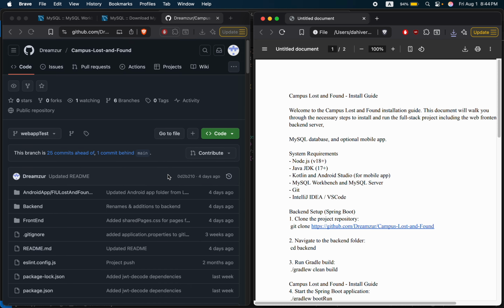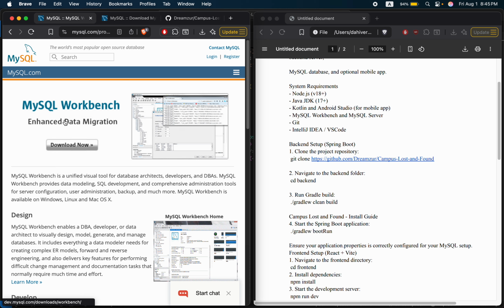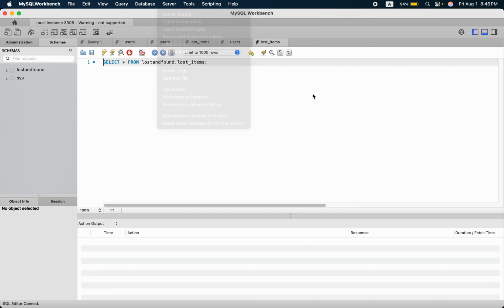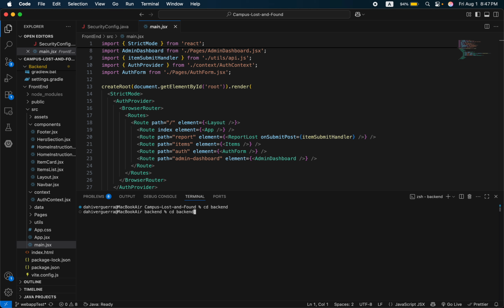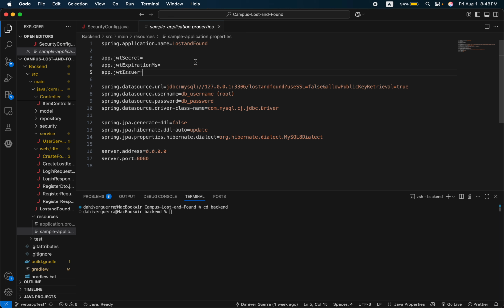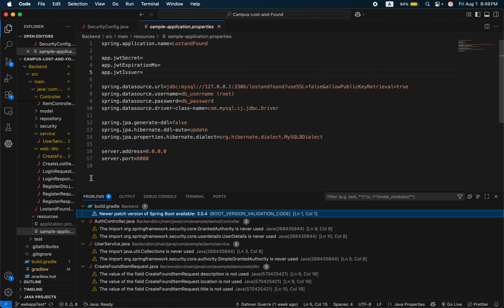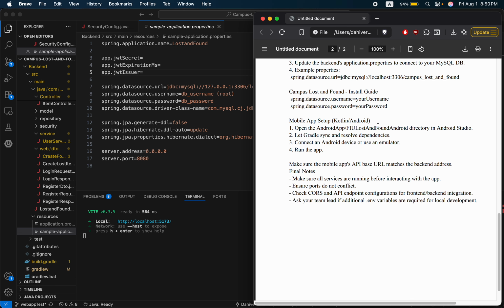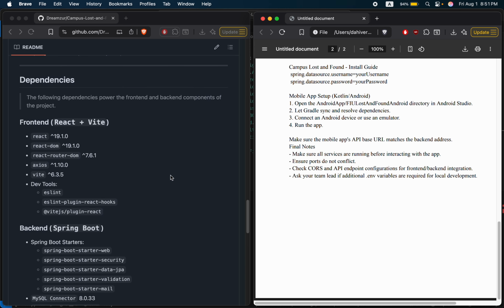FIU SCIS - 2025 Summer - Campus Lost and Found - InstallMaintenanceGuide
This quick video will show you how to install and run the project!